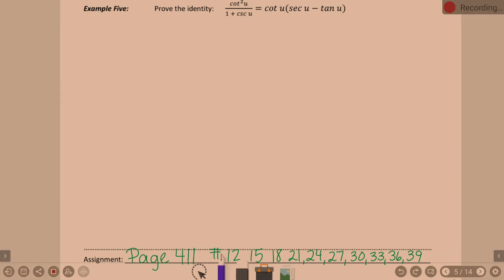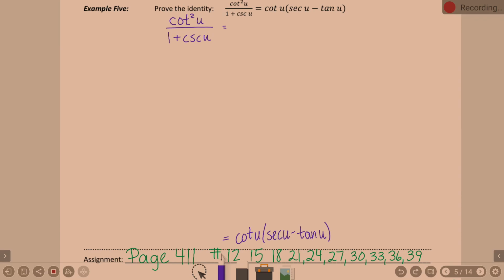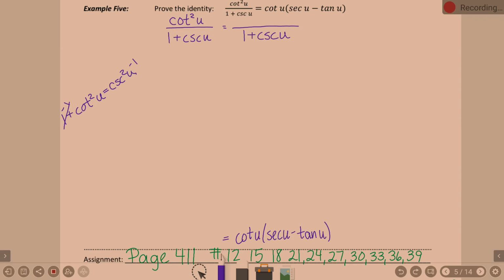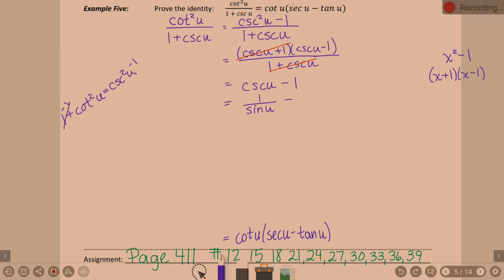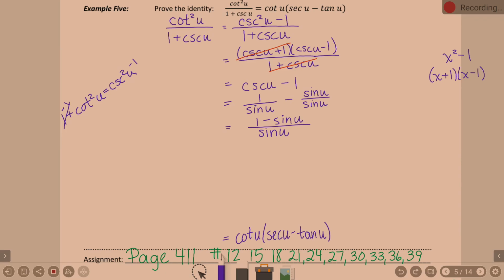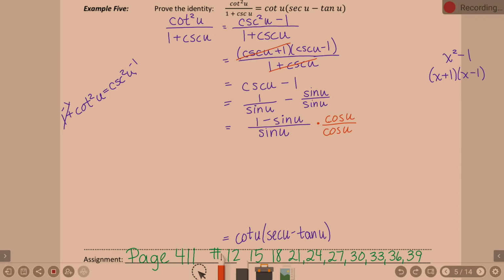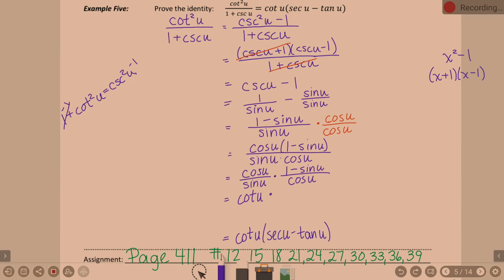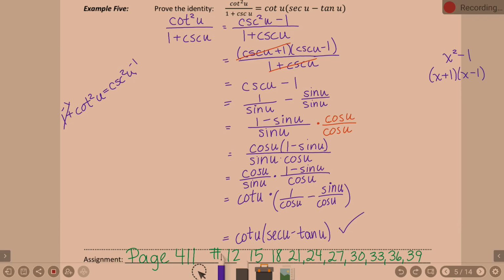PC Lesson 5 2 Day 2